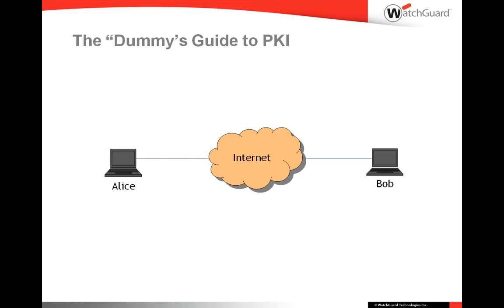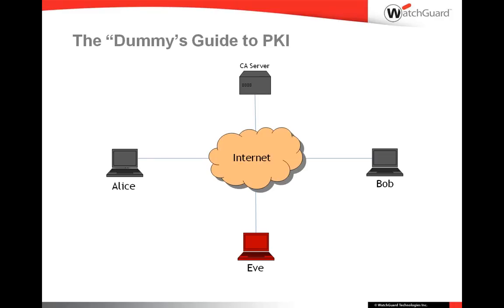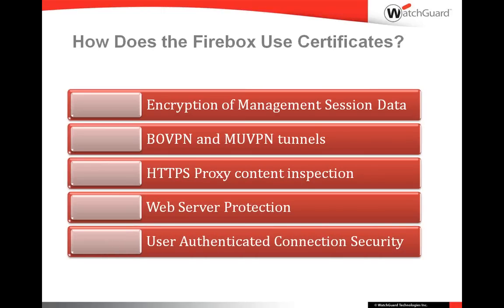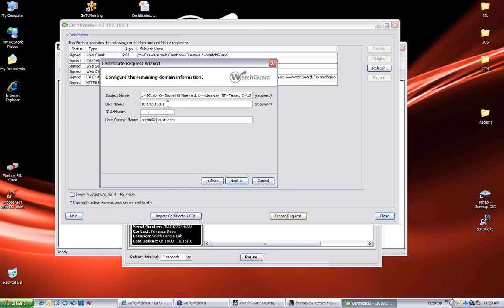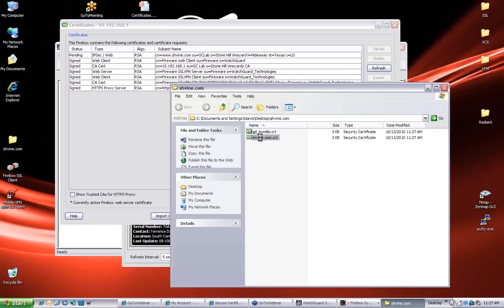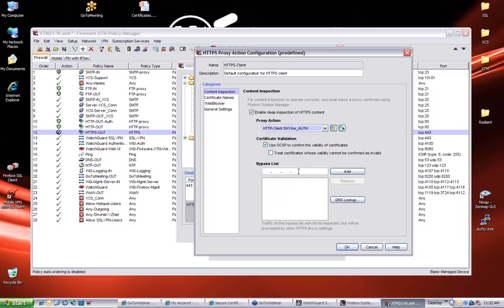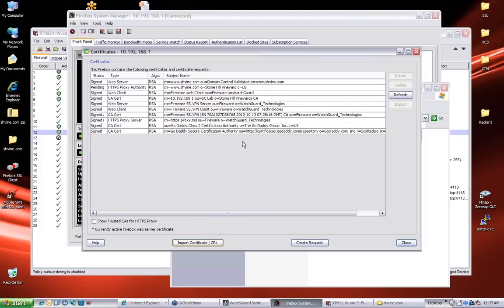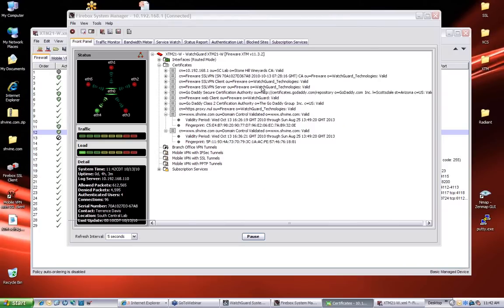Digital Certificates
WatchGuard - Digital Certificate Training.